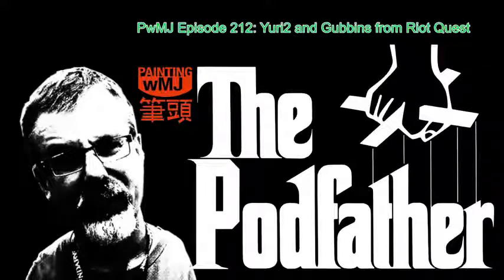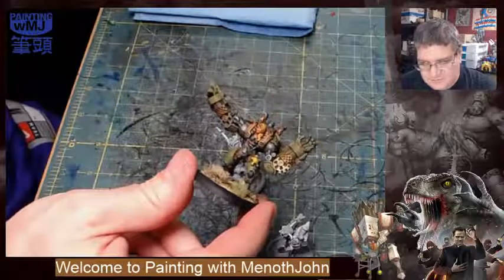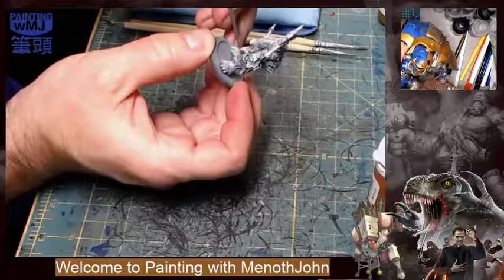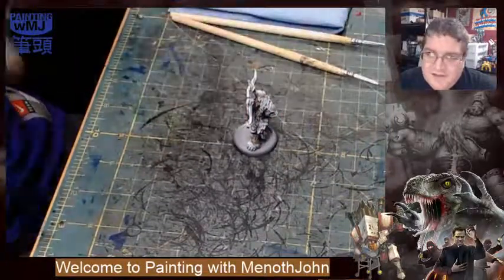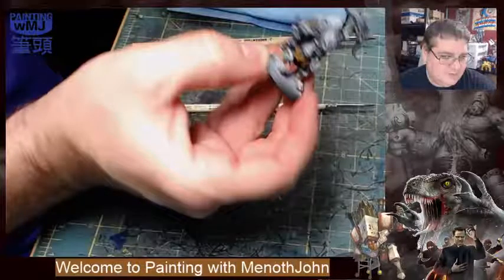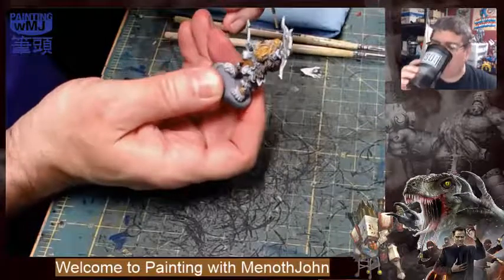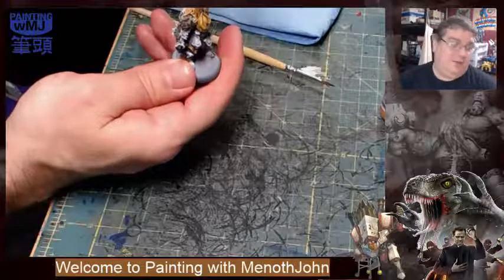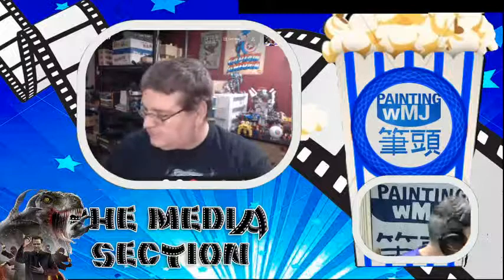PwMJ Ep 212: Painting Yuri2 and Gubbin from Riot Quest.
Couple of fun models to paint tonight. Hope you will tune in!

Note that this video has been edited. I went on a fairly major rant at the beginning that I am zero percent proud of. I have edited it out so that is why it is a little weird at the beginning. Top line...PwMJ has always been about positivity. I seem to have forgotten that recently. I will do better in the future.